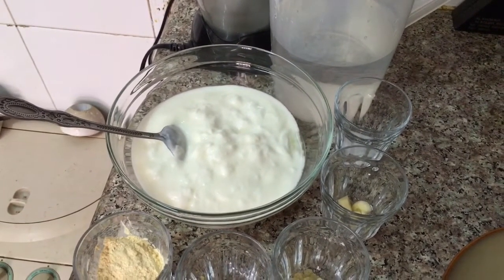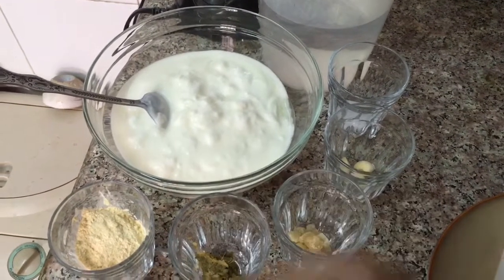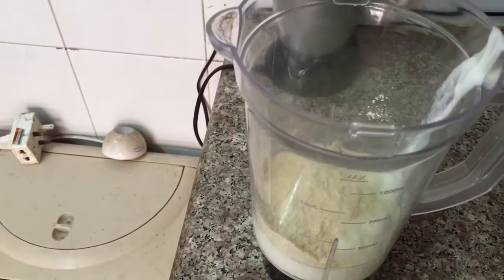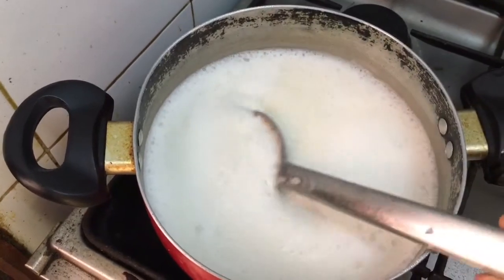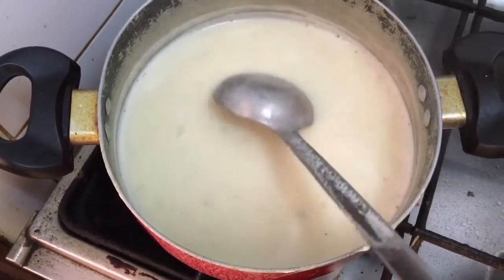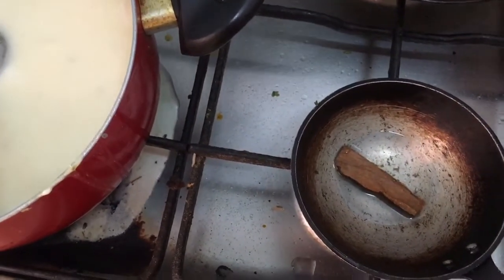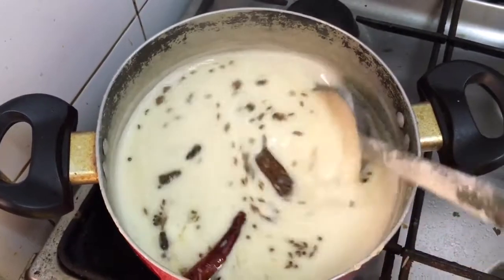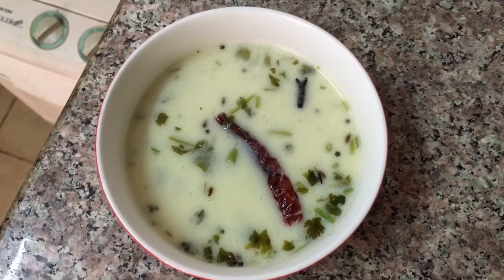GUJARATI WHITE KADHI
ingredients
Curd 2 cups
Gram flour or besan 4 tbsp
Ginger chilly paste 1 tsp
Salt to taste
Garlic 1
Water 3 cups
Jaggery or sugar to taste
Fenugreek seeds a pinch
Cloves 1/2 tsp
Red chilly whole 1